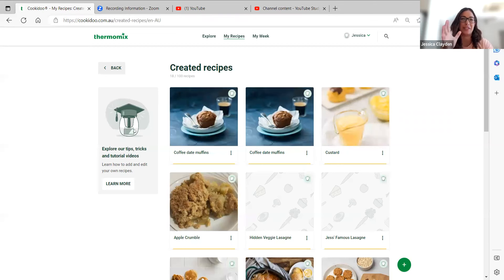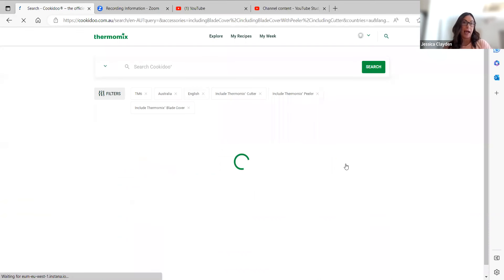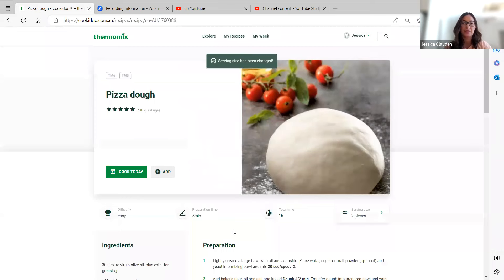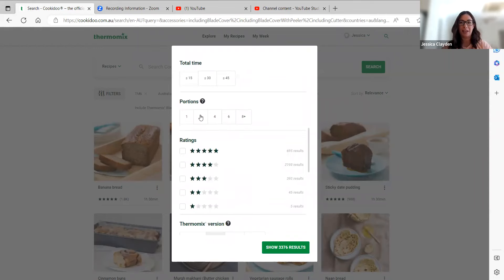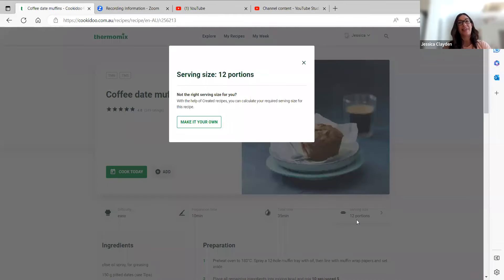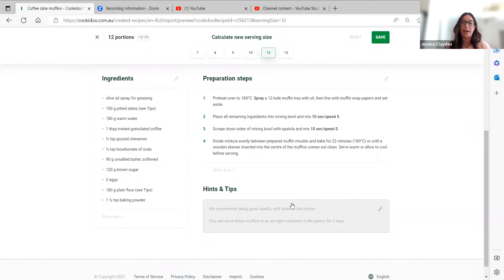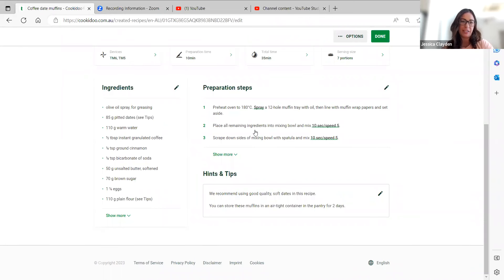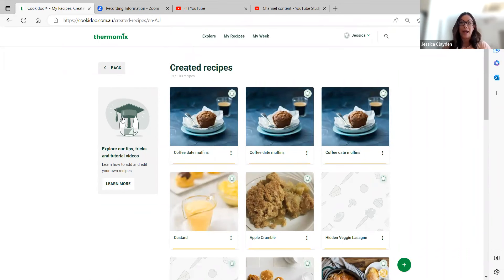Cookidoo® Tutorials - Video 7, Scaled Recipes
Welcome to our Cookidoo® video series where we are walking you through all the amazing features that the Cookidoo® platform has to offer.

In this video, we'll show you how to adjust your portion sizes for each recipe.

We hope you enjoy this tutorial and make sure you check out the other videos below.

Interested to find out more? Reach out to a Consultant in Australia or New Zealand